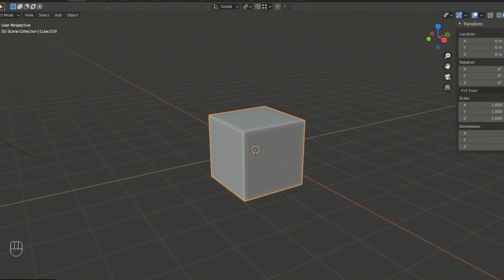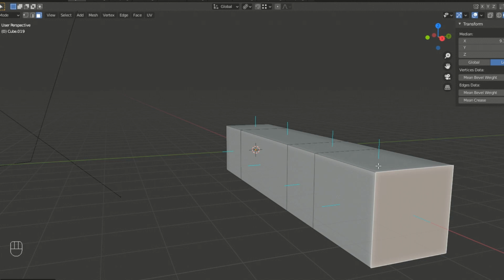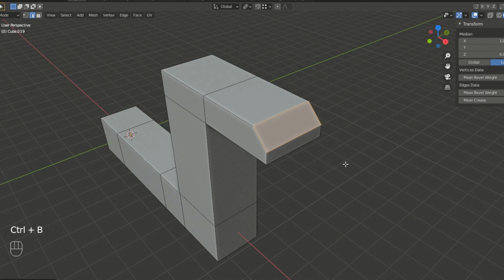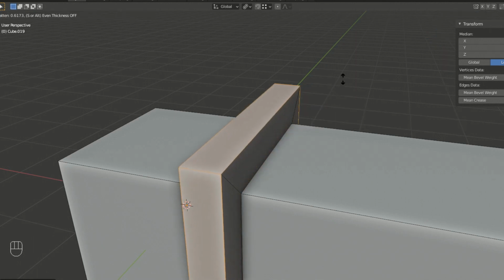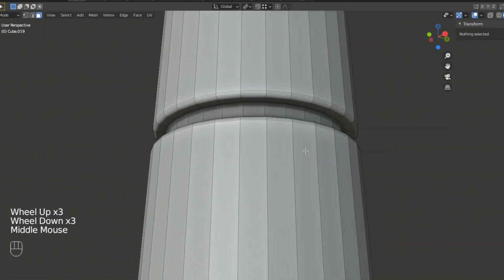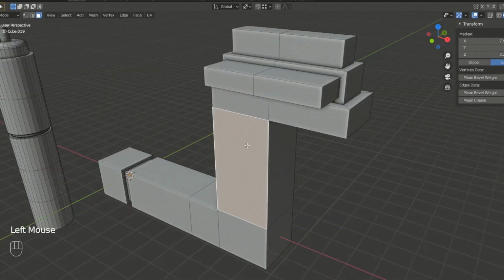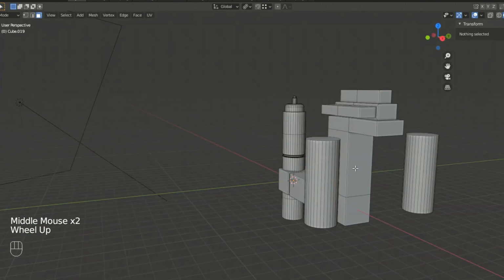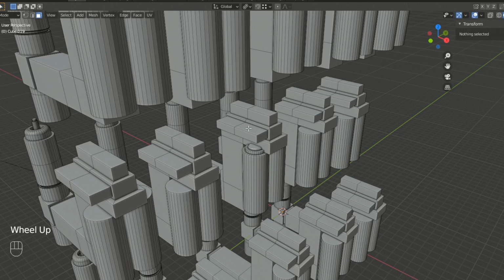Basic modeling tips for blender (by author of Grid Modeler)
In this video I talked about some basic operation and tips for blender.